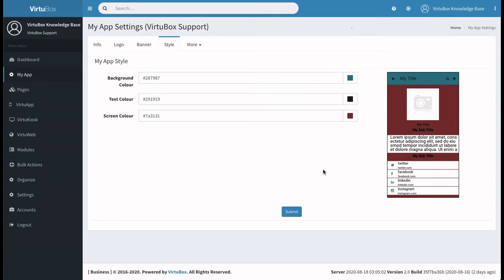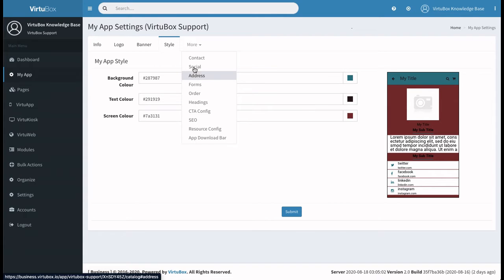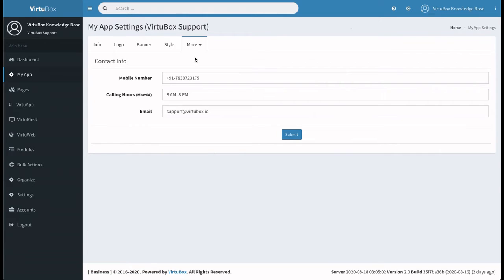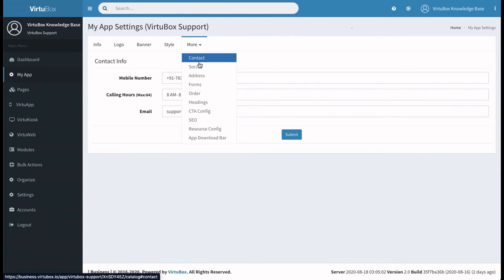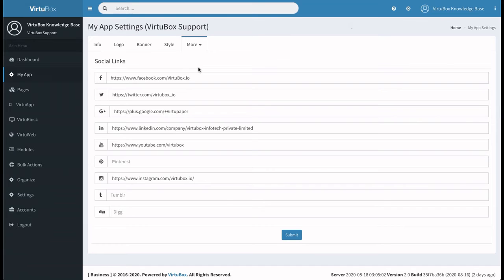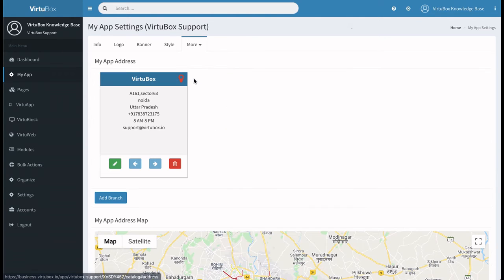My App | How to Add Contact and Address in Your Mobile App | VirtuBox | Tutorial #6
In this tutorial we will be showing you how to add information such as contact, email, calling hours, how to include the social media links, address of the business. This information is to help the user to be able to reach out to their customers.